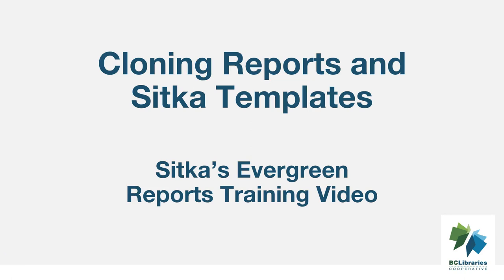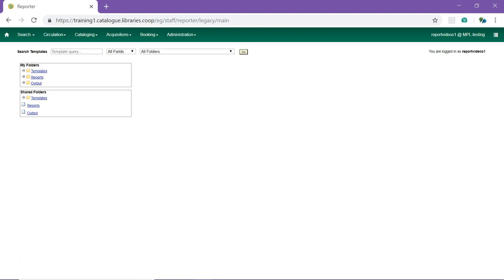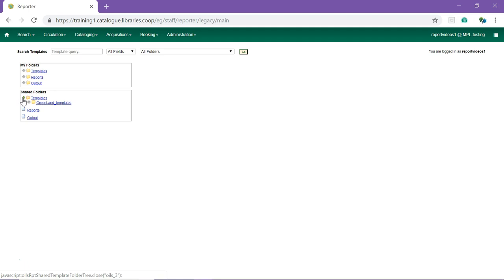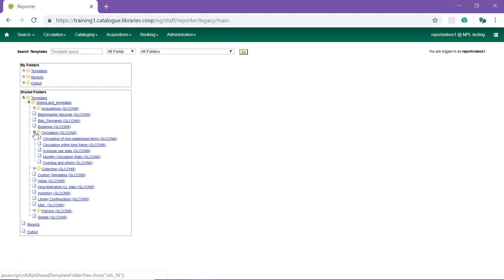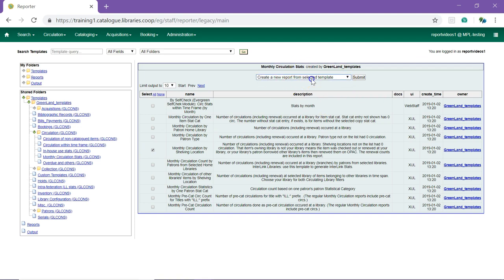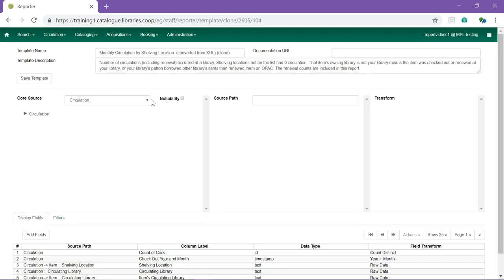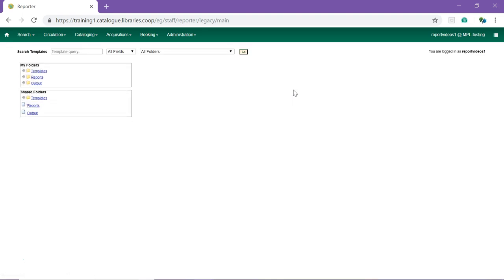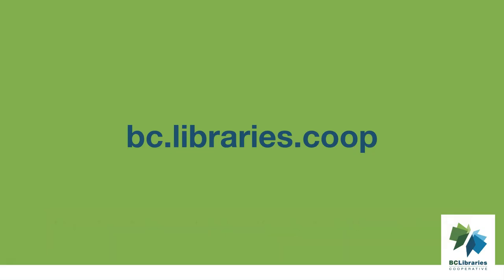Reports Training Video - Cloning Reports and Sitka Templates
This short video shows how to clone reports, looking specifically at the Sitka Templates, in Sitka's Evergreen.